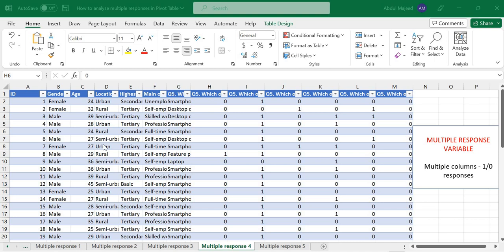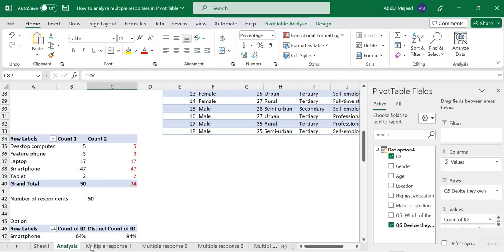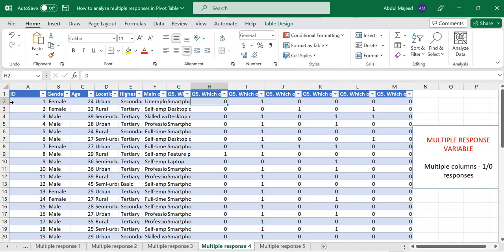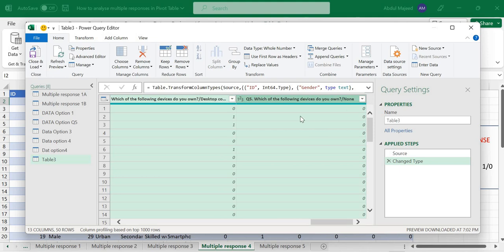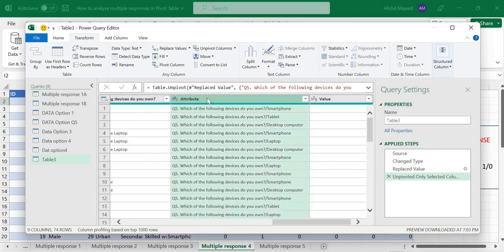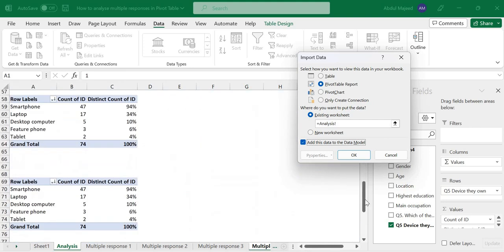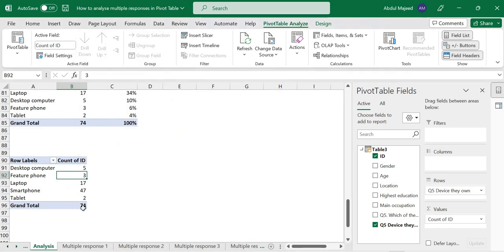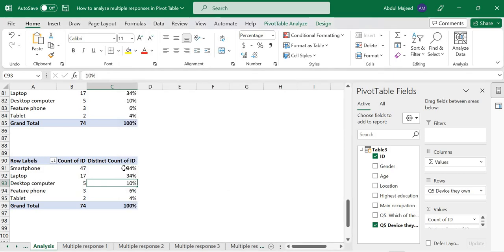How to Analyze 1/0 coded [KoboToolbox] Multiple Response Survey Data in Excel Pivot Table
You have collected your data via a survey platform like Google Forms, KoboToolbox, etc. Great job done!

How do you analyze the multiple choice part using Pivot Tables?

BONUS: Learn how to divide the count of the responses by the Number of Respondents for that question inside a pivot table.